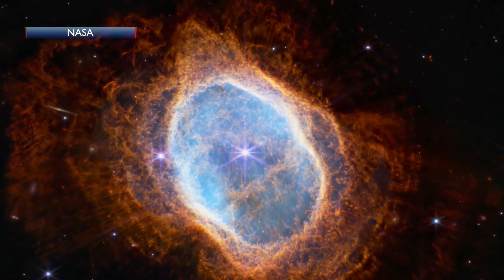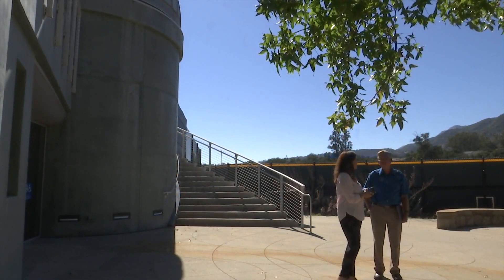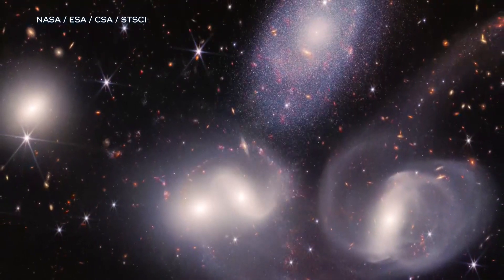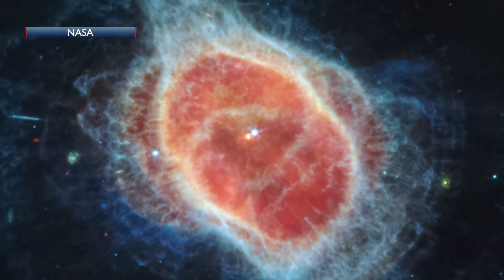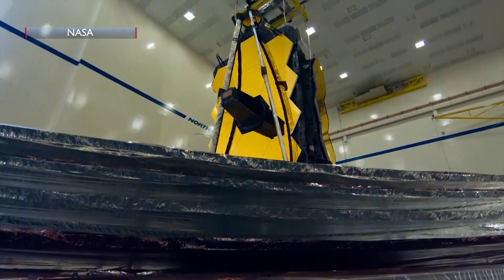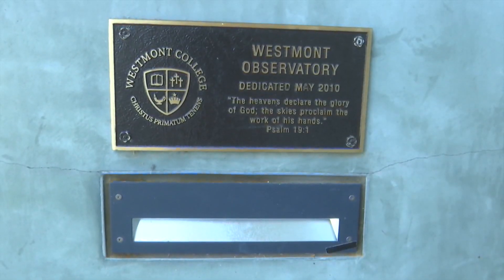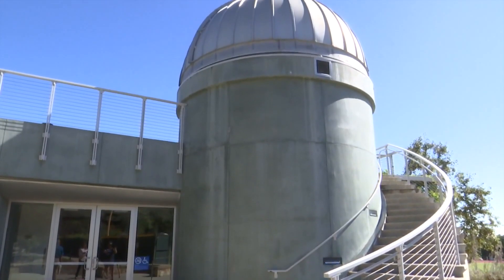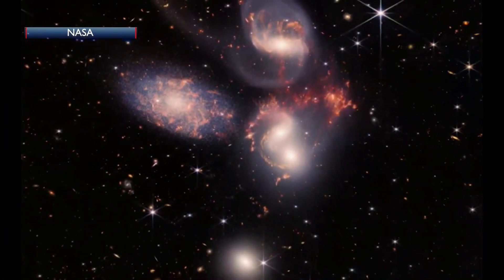Westmont professor reacts to Webb space images.